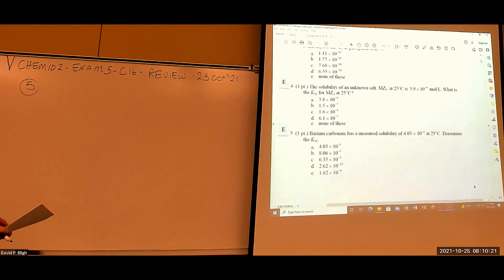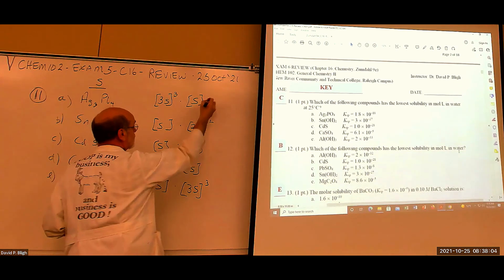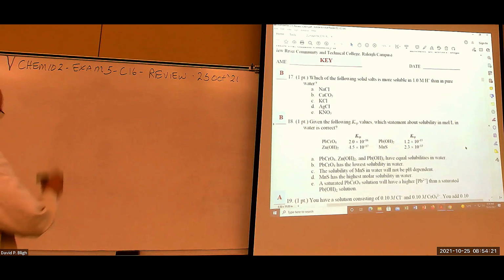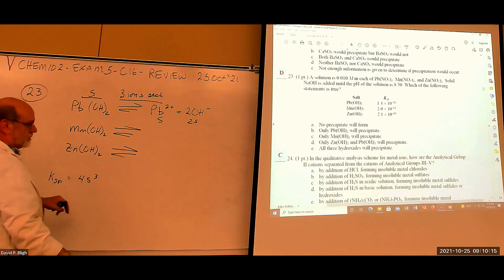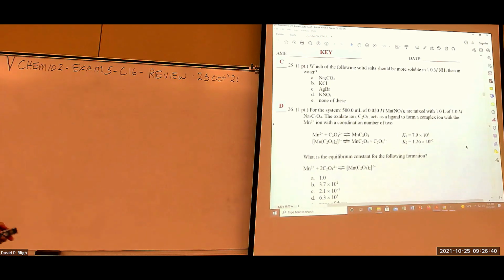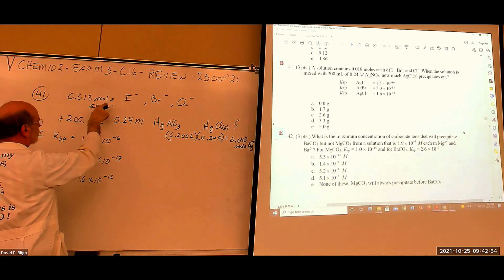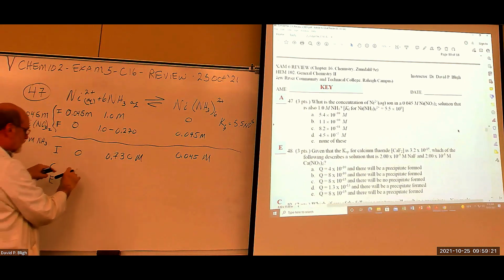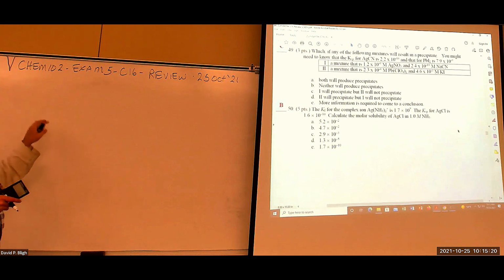CHEM102 EXAM5 C16 Solubility & Complex Ions REVIEW 25Oct2021